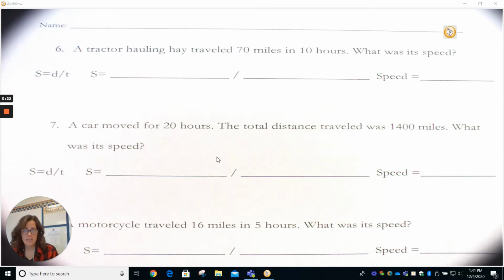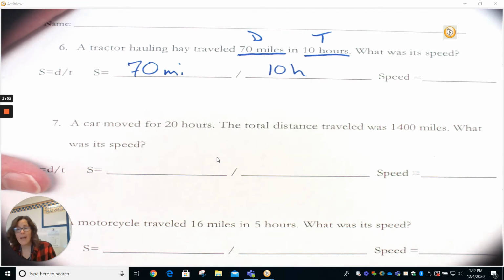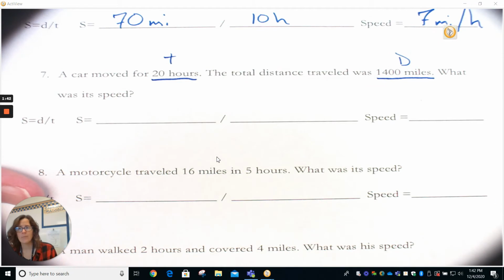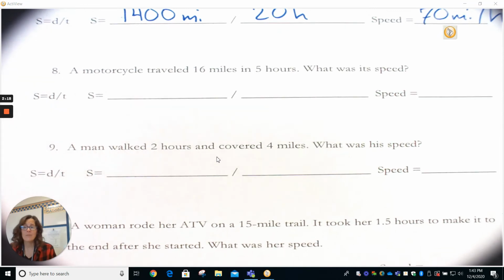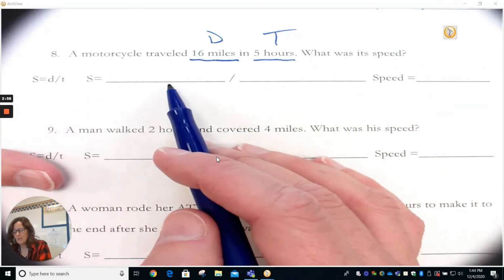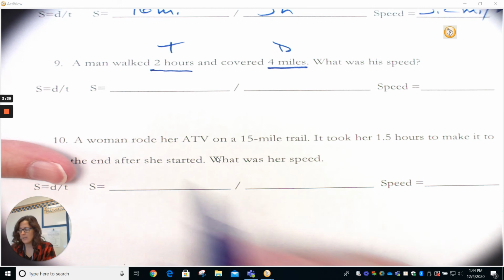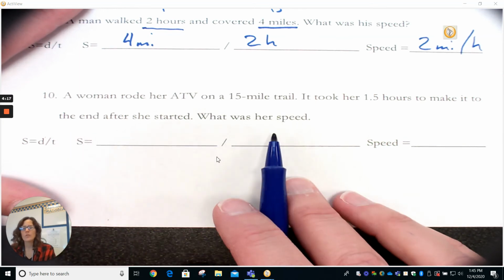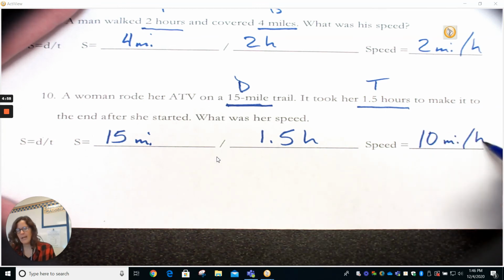Speed Day 1, Part 2